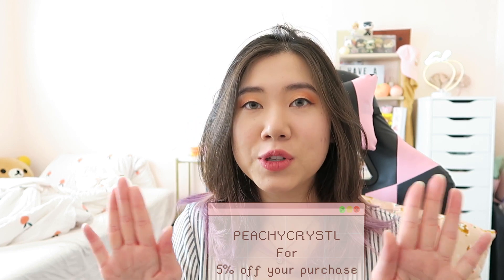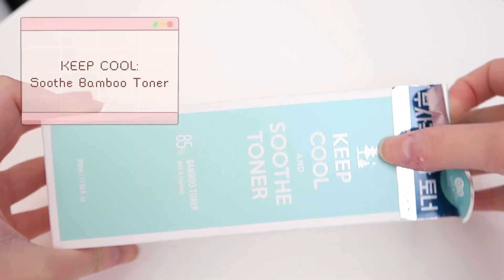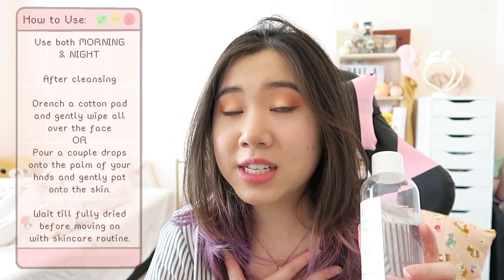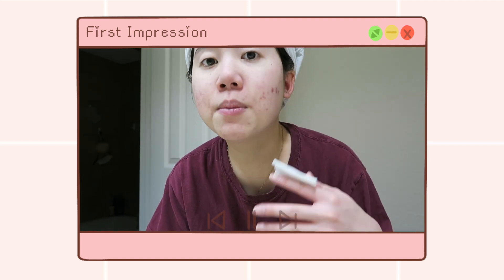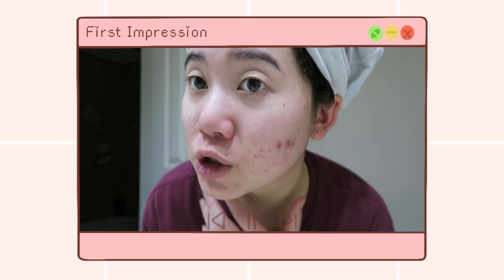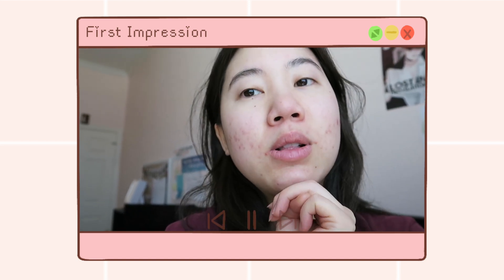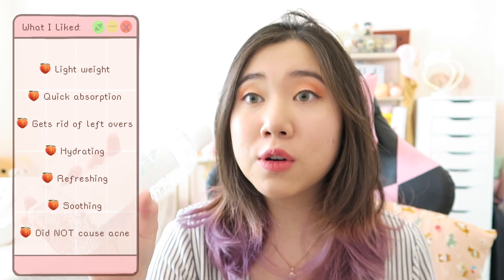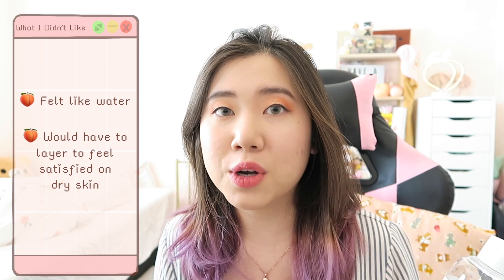KEEP COOL and Soothe Bamboo🎋Toner REVIEW: 3 Week Impression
I N S T A G R A M ! : @peachycrystle

F E A T U R E D / A F F I L I A T E D P R O D U C T S :

Hello description readers!

Please excuse my bloated face in this entire video. I haven’t been sleeping well and as a result, my cheeks be super puffy! I hope you all are doing great and truly hanging in there during these tough times. Please remember to stay safe and practice social distancing!

Thank you guys! I love you all!

END SCREEN A R T W O R K:

Artist: Dike Akbar
Artist’s Instagram: @dikeakbar92

D I S C L A I M E R :

This video may not be re-uploaded onto any other channel or platform without my consent.